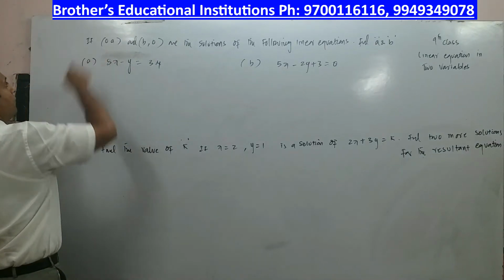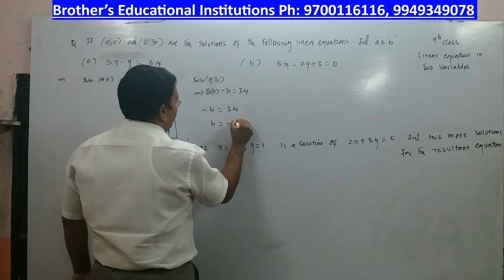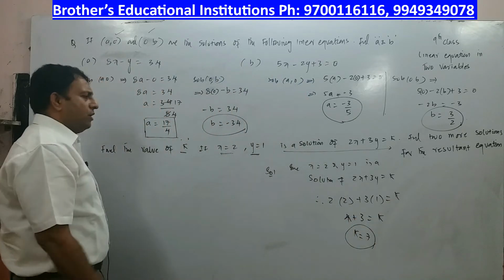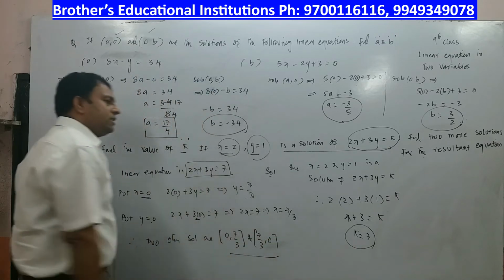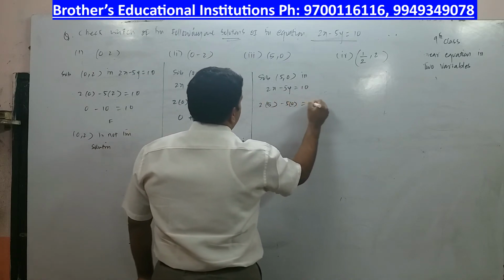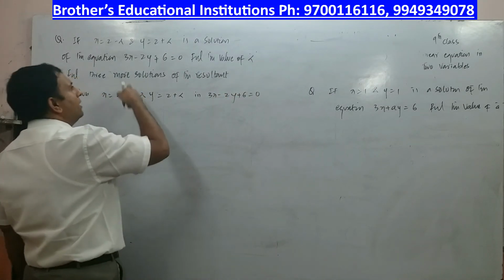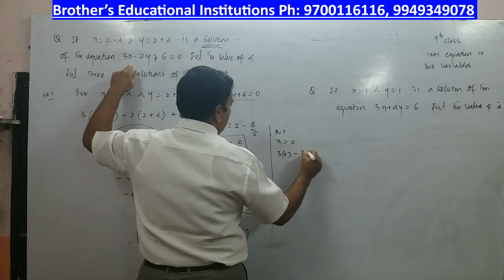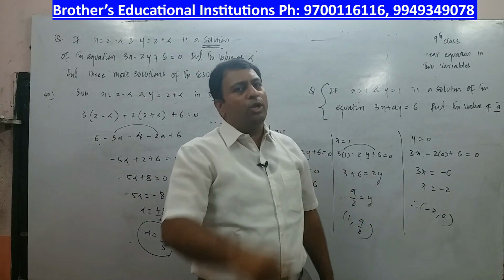2 Linear Equations In Two Variables (Maths 9th Class)